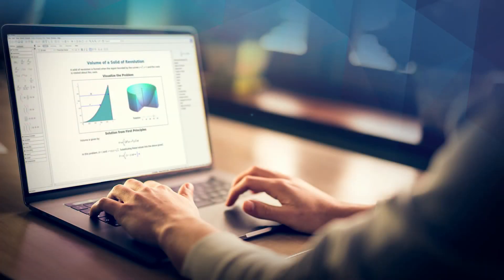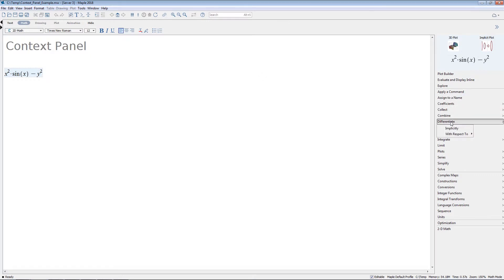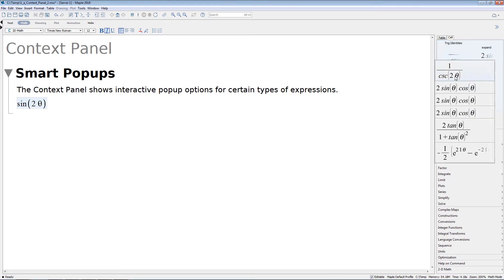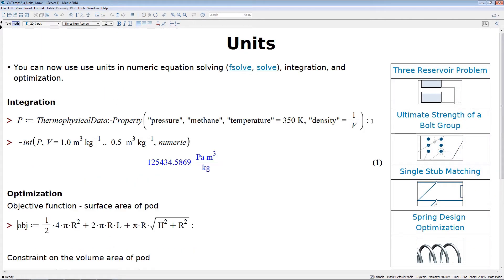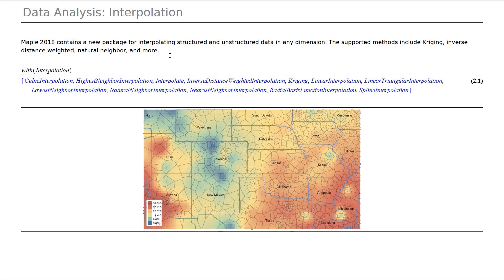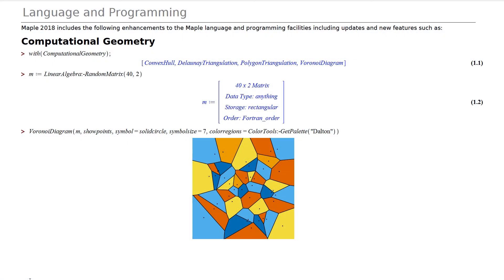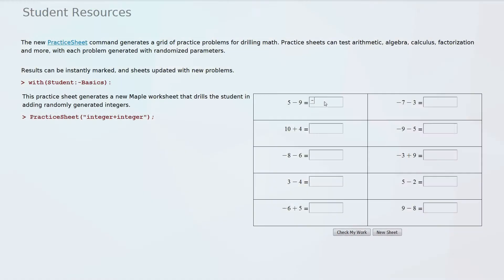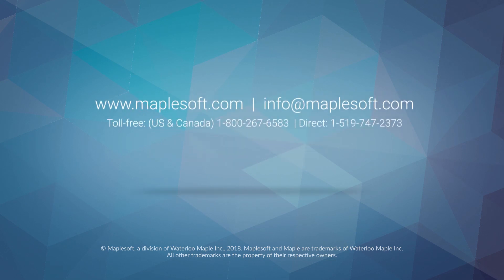Maple 2018: The Upgrade You Won’t Want to Miss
Learn why Maple 2018 is not a release you are going to want to skip!  Maple 2018 contains substantial updates to how you use Maple, so you’ll benefit from this release no matter what you use Maple for.